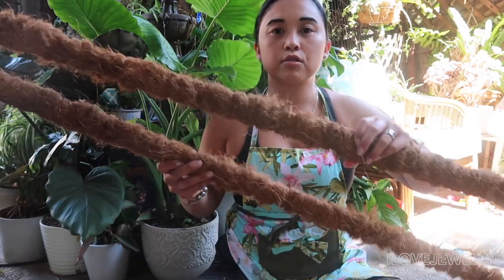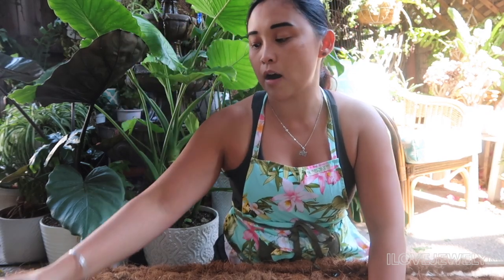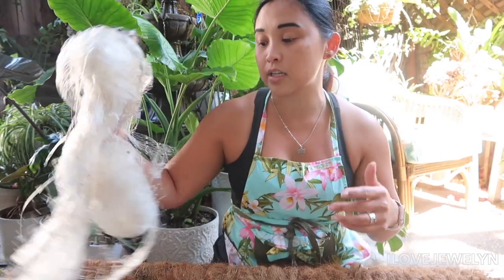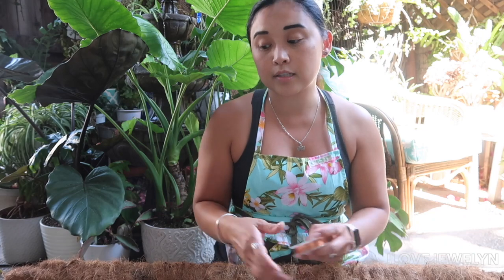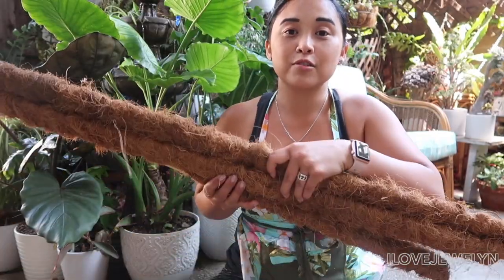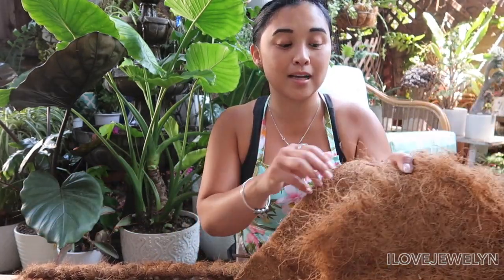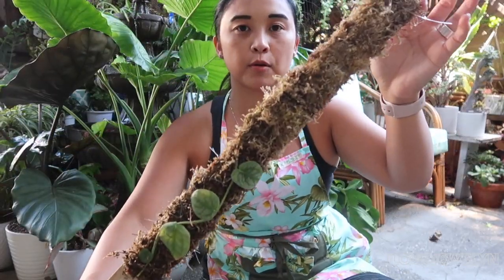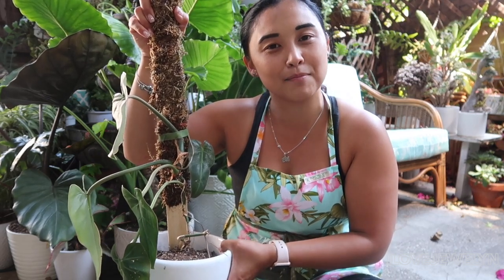Planting with Jewelyn: DIY coco coir plant poles | ILOVEJEWELYN